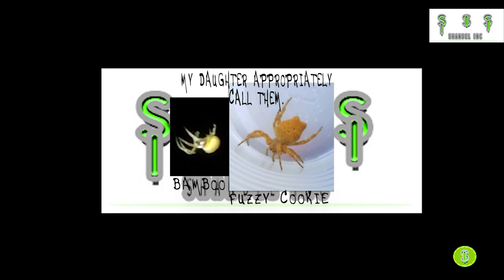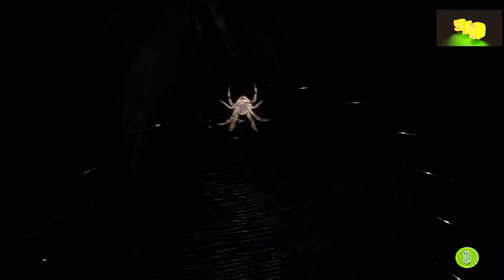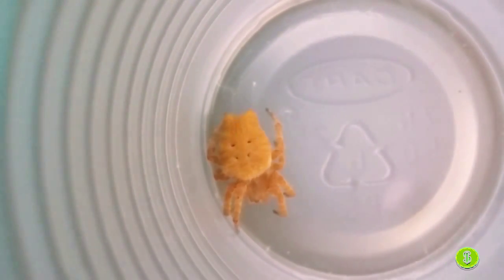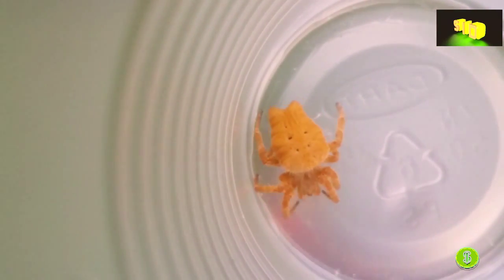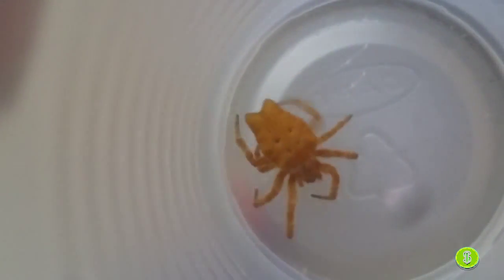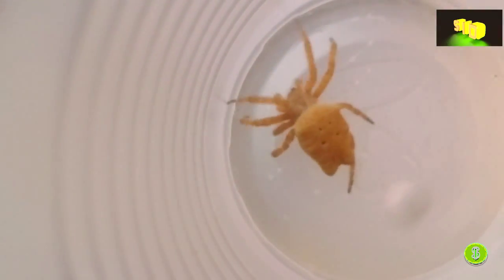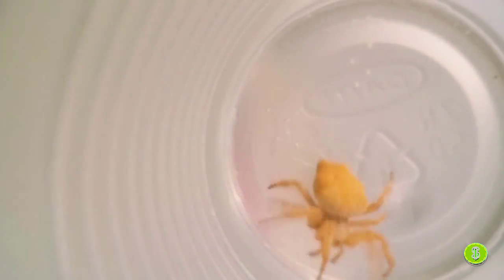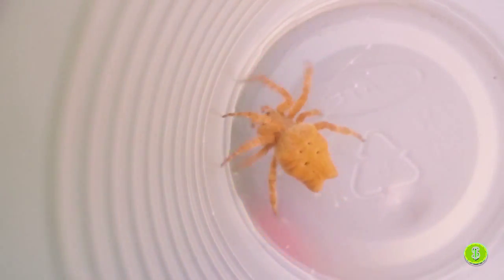NEW Type of Spiders Found in South Florida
These particular spider were found around my house. What's the real name of these spider? Indigenous location where are they from originally? Most important are they venomous ( out right dangerous )?